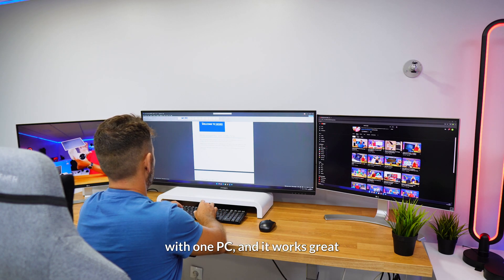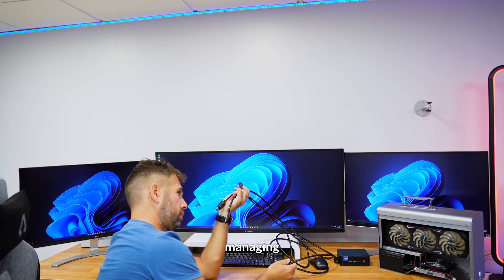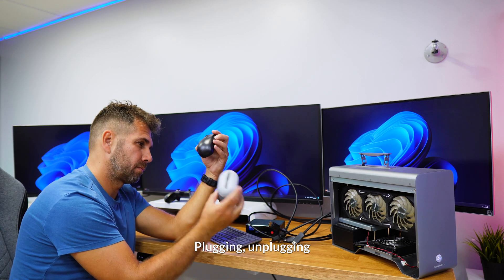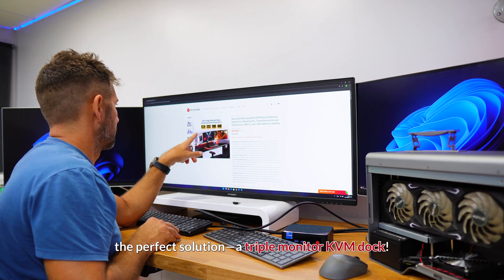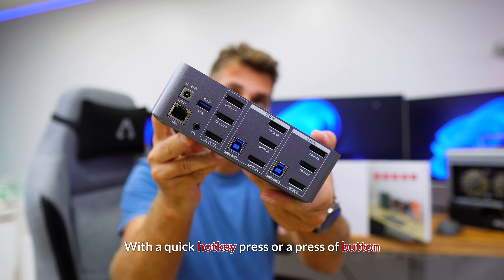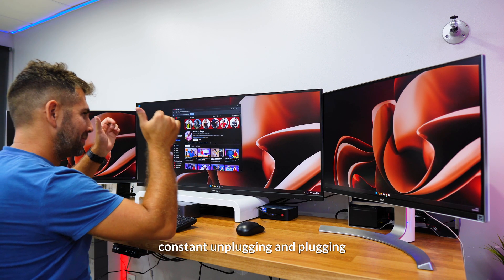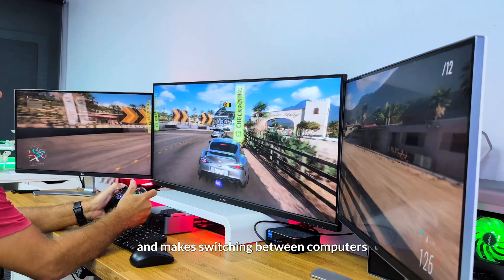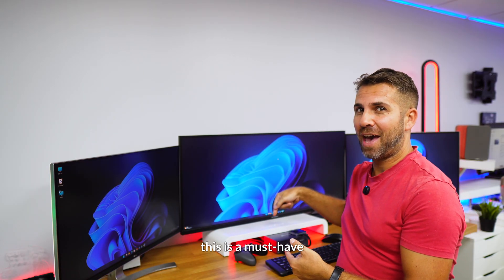How to Add a Second PC to Share Your Three Monitors? (iDock D23)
Two PCs, three monitors, and no more cable chaos—thanks to the triple monitor KVM dock! Switching is now as easy as a tap, and my desk stays tidy. Total game-changer!

Use case: Share three screens, and a docking station (therefore your keyboard, mouse, webcam, headphone, hard drive, etc.) between two desktop PCs. The KVM supports up to 8K@60HZ, 4K@165HZ, etc. Support press button switch and Hotkey switch.

AV Access provides professional AV products, including KVM and HDMI extenders, KVM switches, AV over IP solutions and meeting room system for installers.